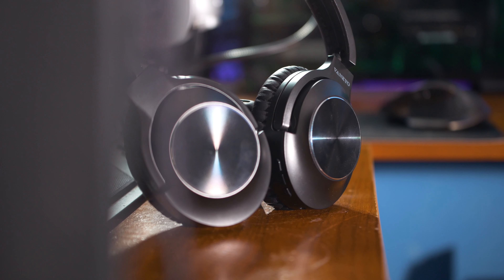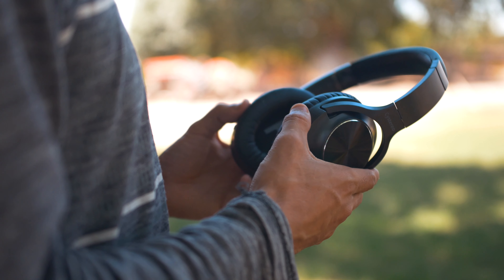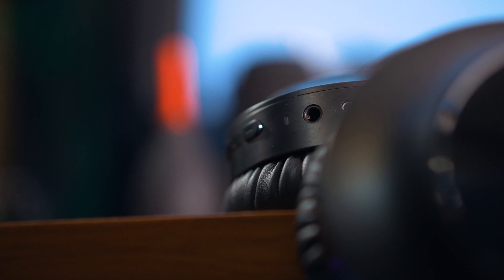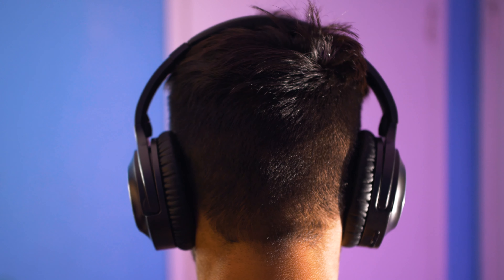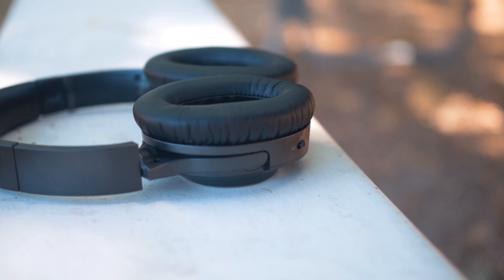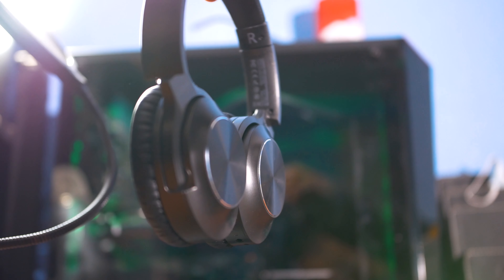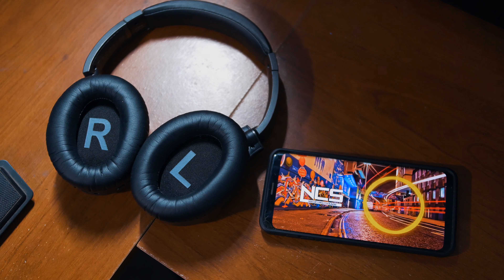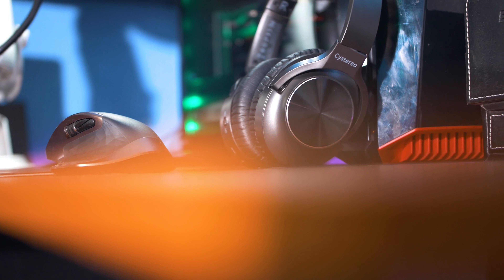Best Budget Active Noise Cancelling Headphones Under $100? 2020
Vankyo C750 wireless headphones.

My Videography instagram:  androidtech_visuals